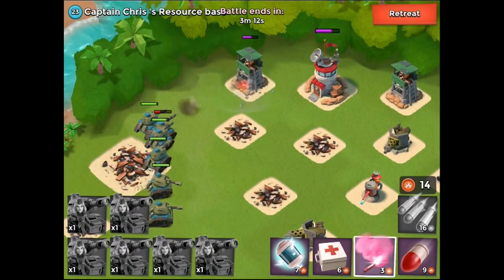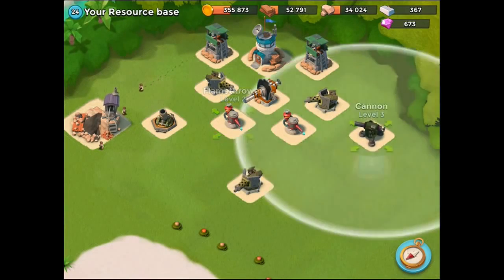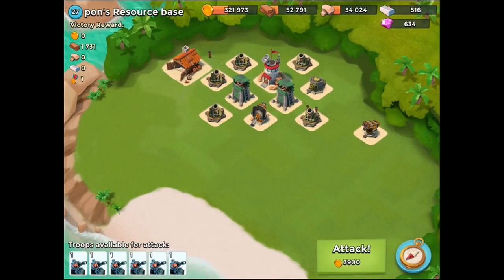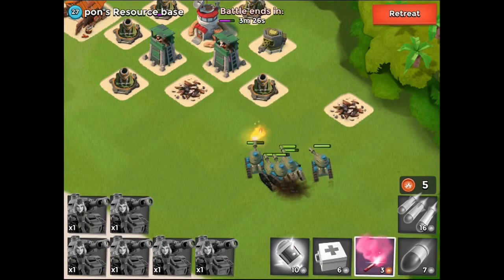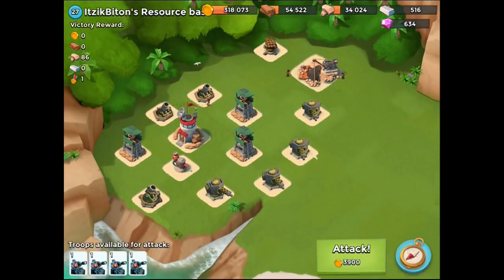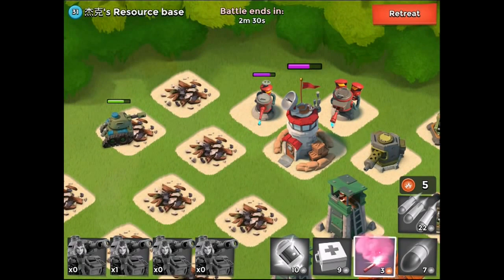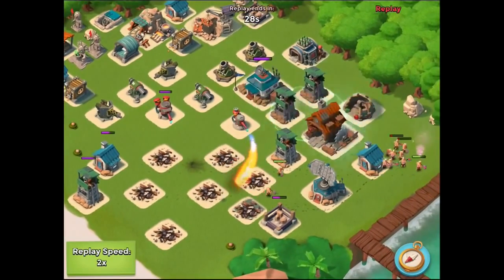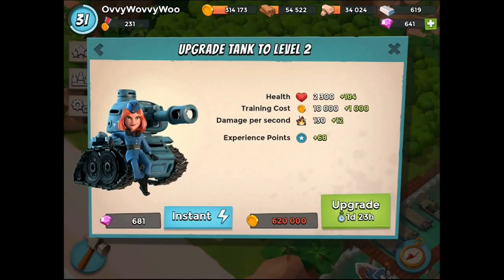1000 DIAMOND GIVEAWAY! Get 'em Resources! Let's Play Boom Beach Live #34